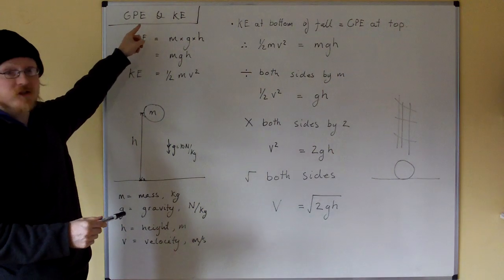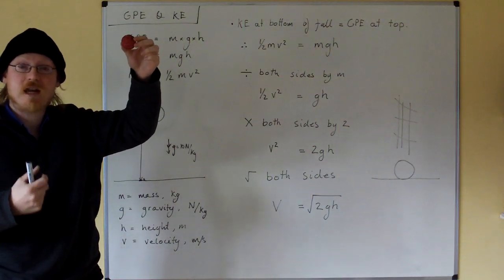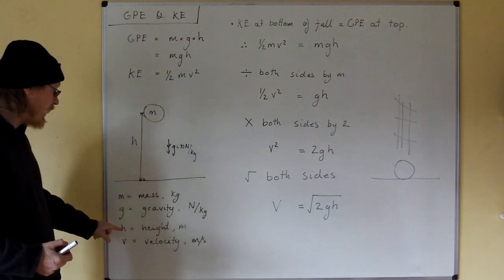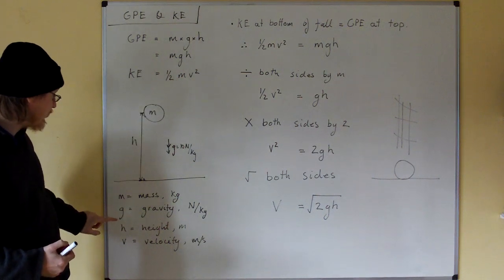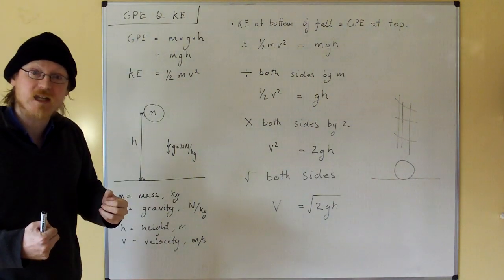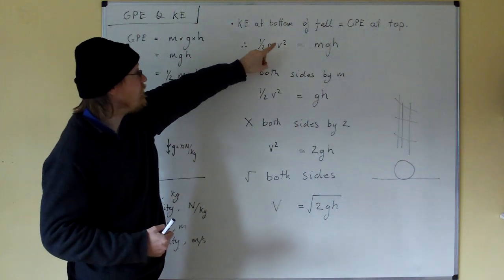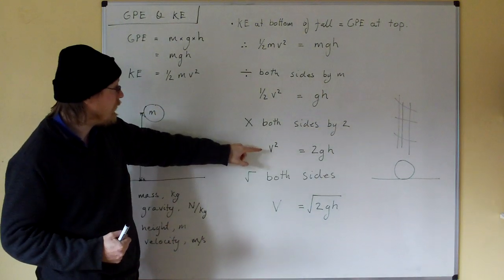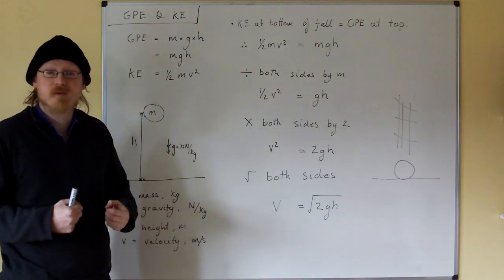GCSE Physics Part 11 GPE and KE.MOV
Do not be put off, this is the most advanced piece of maths in the course. Equating GPE at  top of fall to KE at bottom.